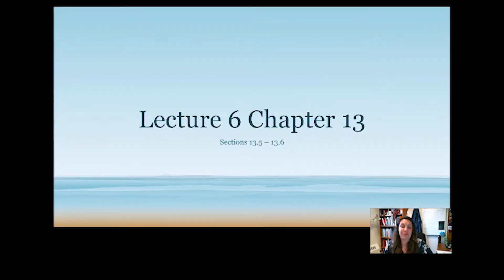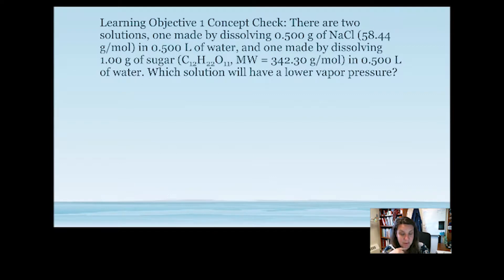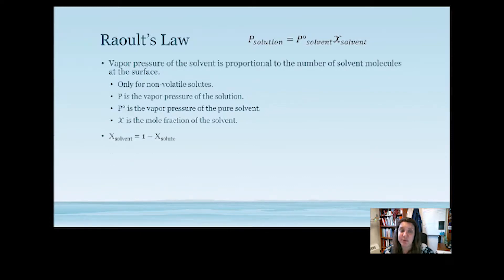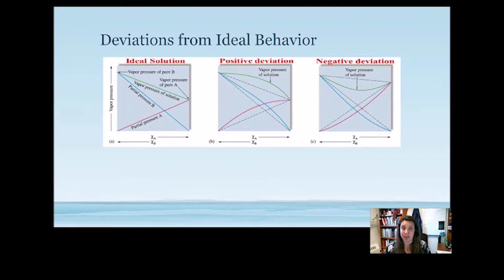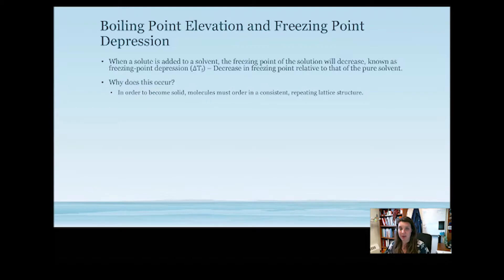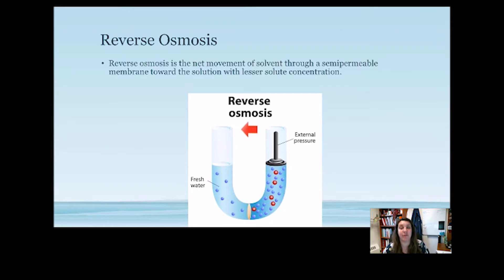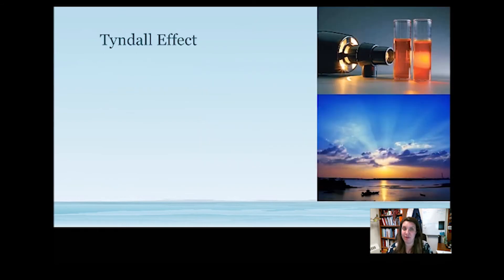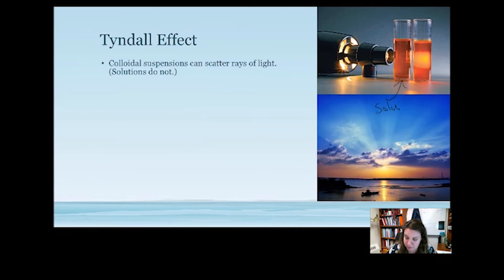lecture 6 Chapter 13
Chapter 13: Colligative properties and colloids.